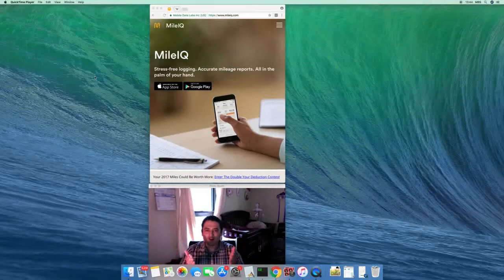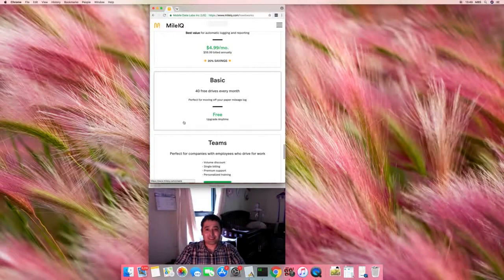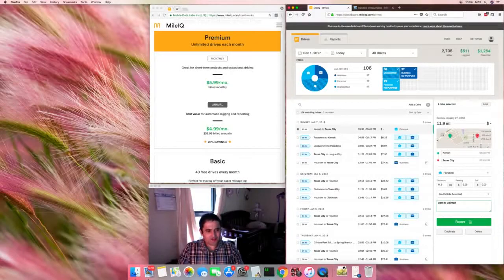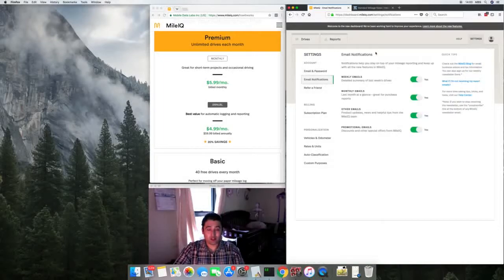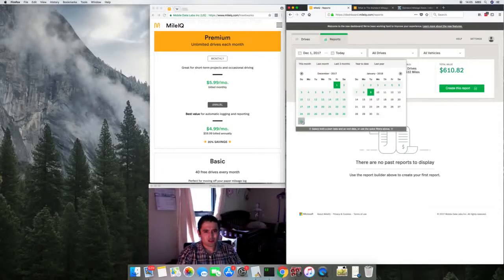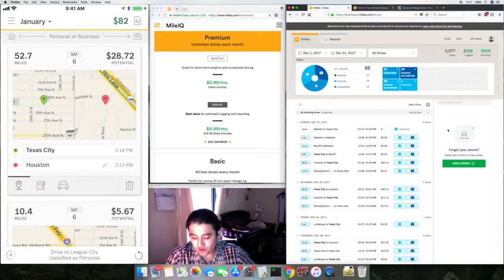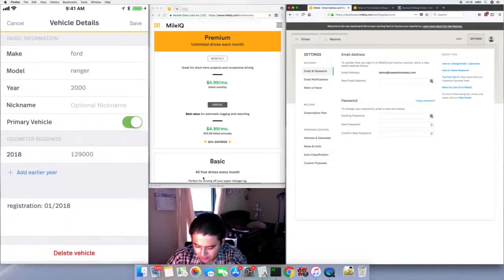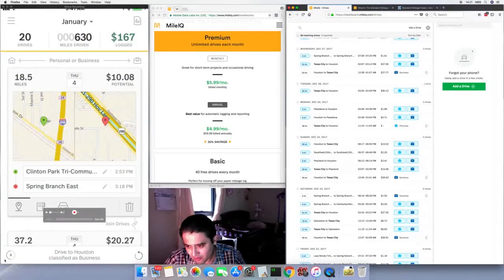MileIQ Overview: Track Your Business Miles (Desktop/Mobile)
MileIQ automates tracking your business miles. If you are visiting a client or commuting between offices, those miles qualify for a tax deduction that can be applied towards your income tax.

(Free Plan: Track 40 drives/month)

Desktop Review: 7:57
Mobile Review: 26:42